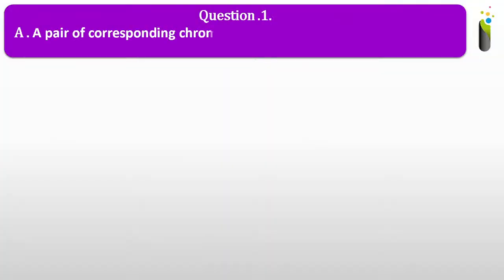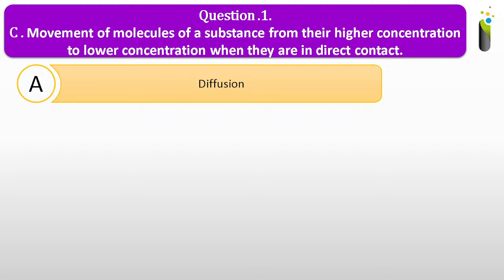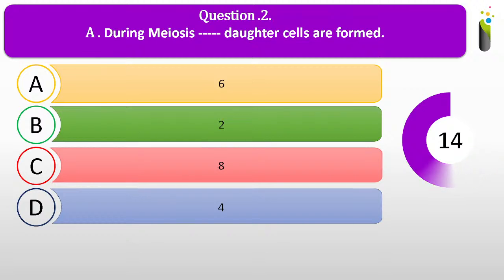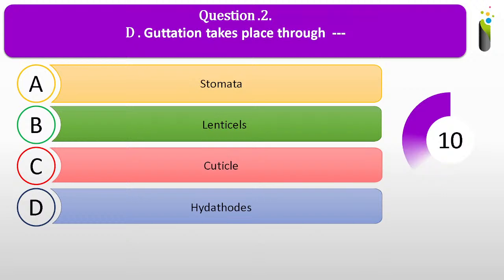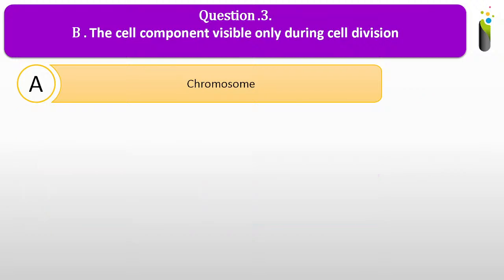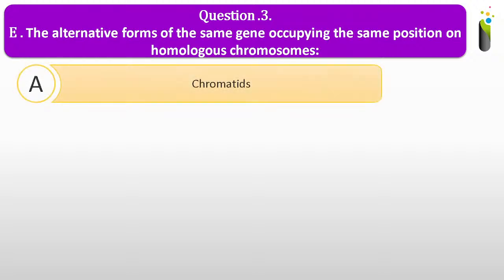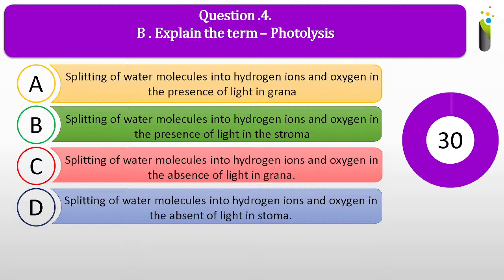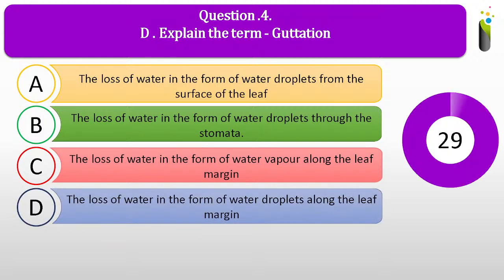Practice Paper 03 - Part 1 | Biology | ICSE 10 | Intelletics Institute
Hello students,
In this lecture we will be solving Biology MCQs for Term 1 according to the bifurcated syllabus for all the ICSE grade 10th students.